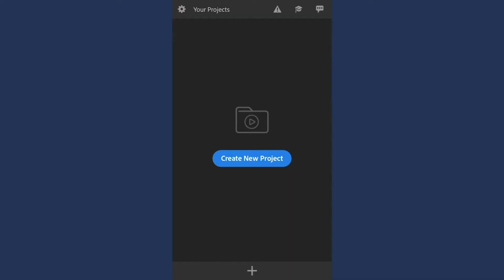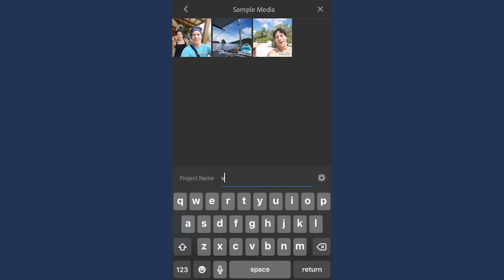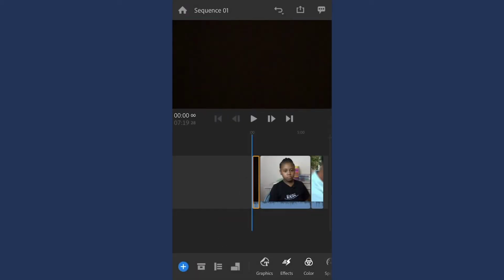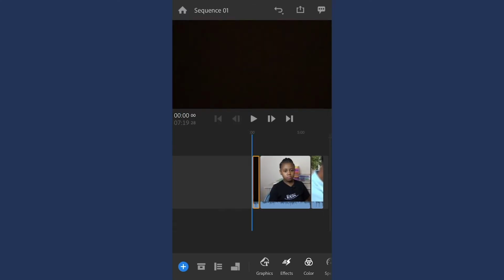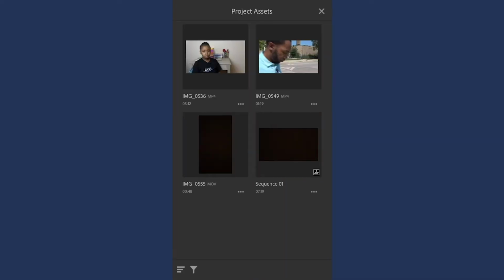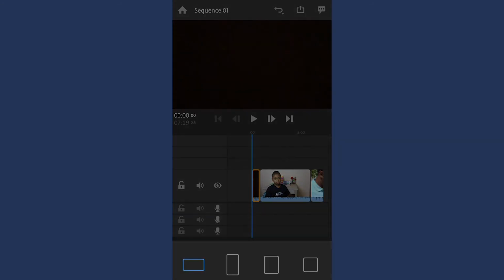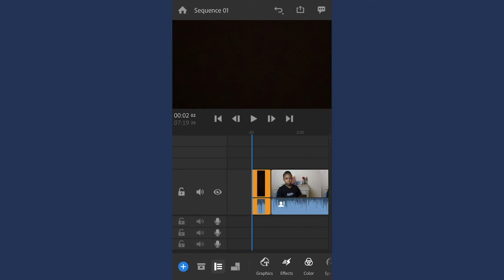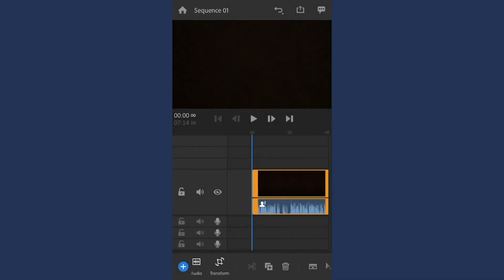Editing 101 Video Editing for Beginners on Mobile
This lesson is Editing 101 on Mobile using Adobe Rush.  This is just a preview of the video editing tips students will learn as part of the Video Journalism Pro Course.  Video editing is a valuable skill.  In this course students learn how to find a story, the process for filming a story, the process for executing professional interviews, tips for editing a story on Adobe Premiere Rush and how to share your story on YouTube and other social media platforms.  Participants in this course develop their writing, speaking, creativity, and critical thinking skills.